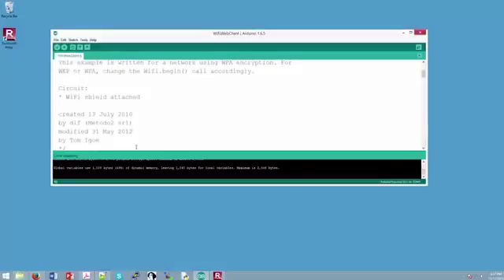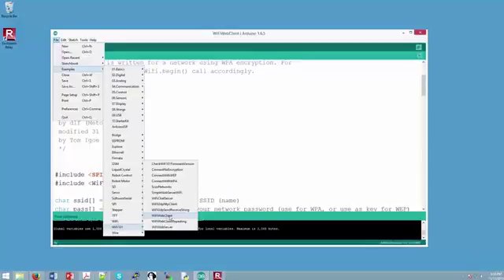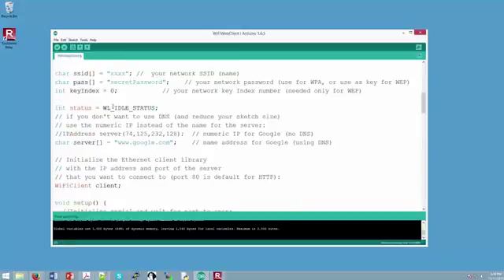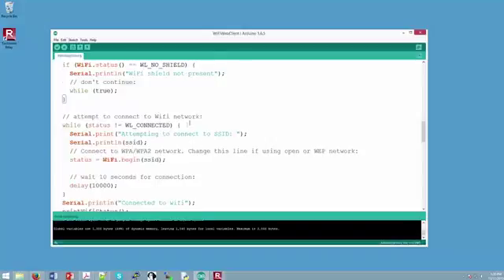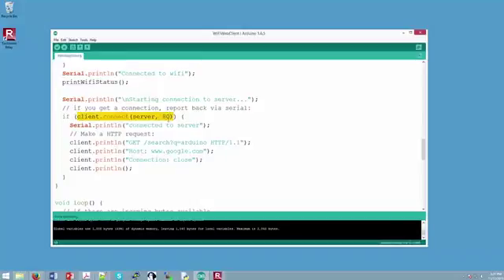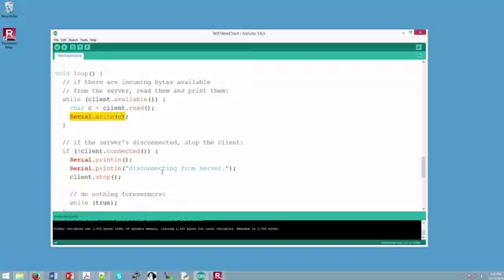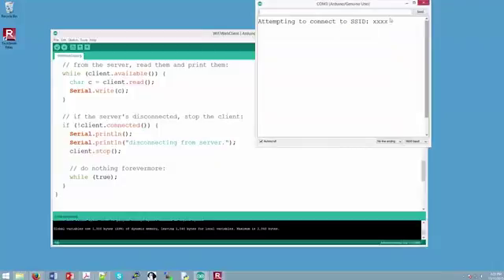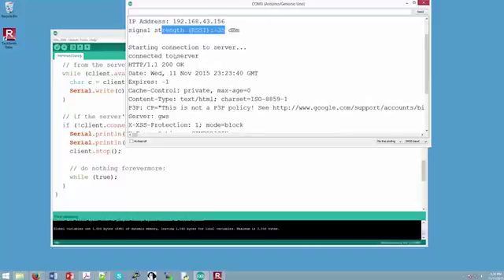40 Lecture 3 2 WiFi Shield Demo Coursera